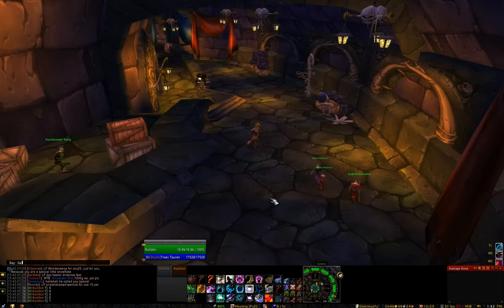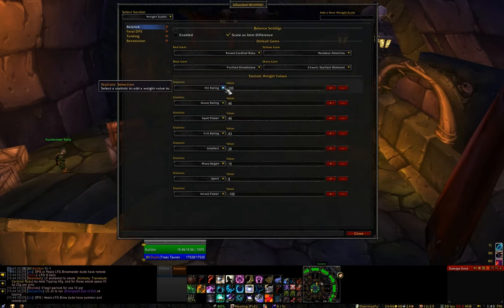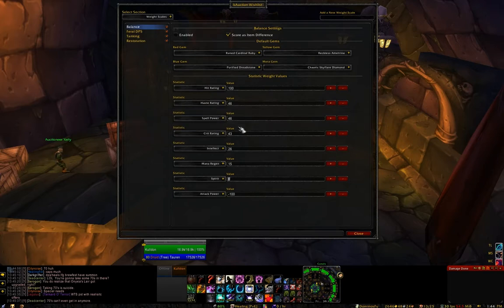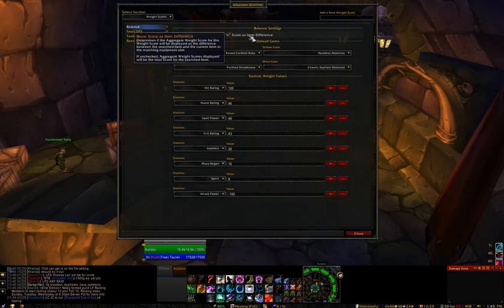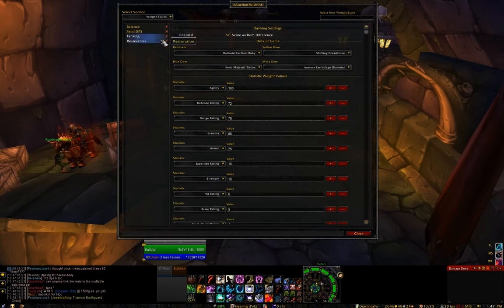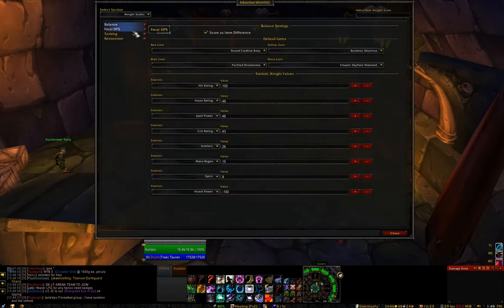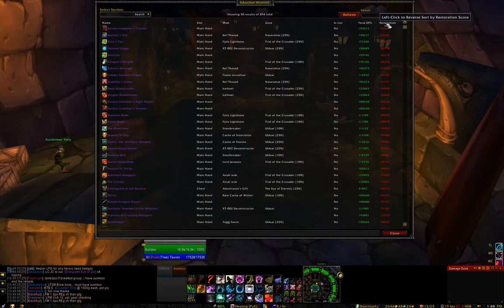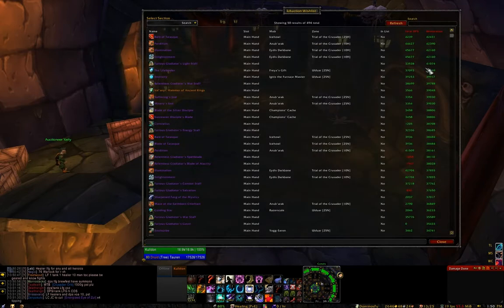A Guide to kAuction Weight 1 of 2 [VOX] (MISC)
A short guide to using the new Weight Scale feature of the kAuction addon.